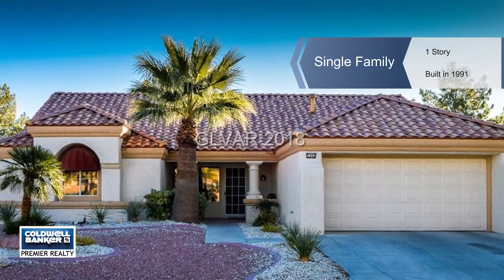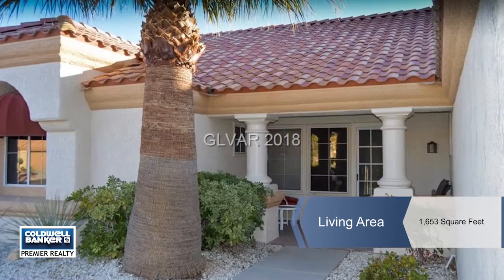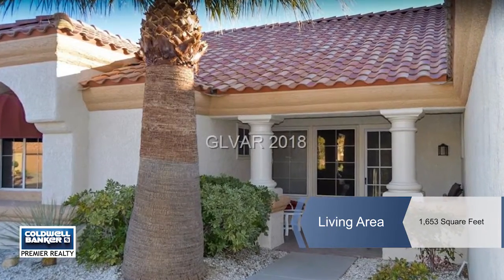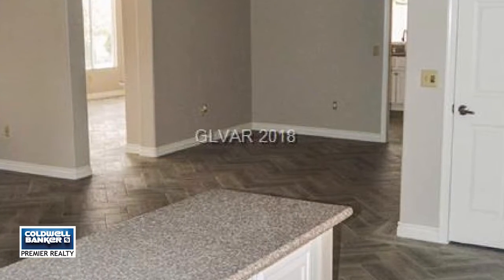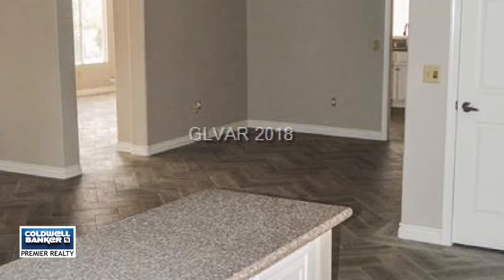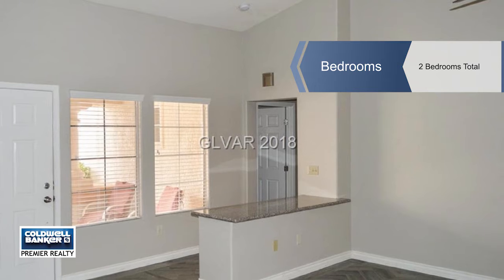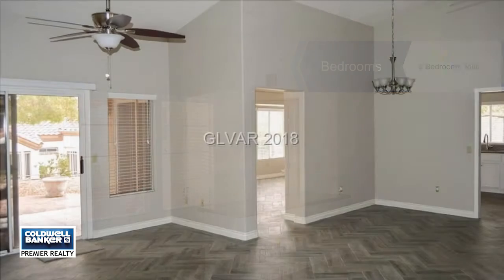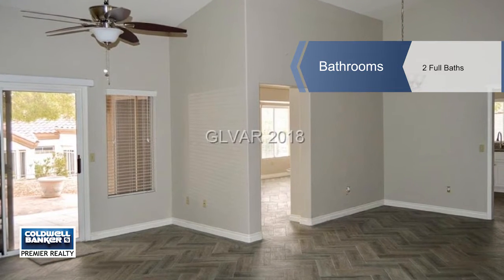2848 BLUFFPOINT Drive, Las Vegas, NV 89134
Indulge in sophistication and luxury in this upgraded popular model, with stunning diagonal cut tile throughout home, 4' baseboards, blinds, dual reflective window film for added comfort, and desirable fixtures and fans throughout. Kitchen has stainless steel appliances, under mount sink & microwave with granite counter tops. The master features a bay window, dual closets/sinks. Inside laundry room includes W/D! Garage has storage/workshop space.